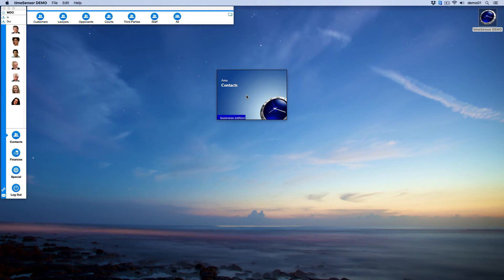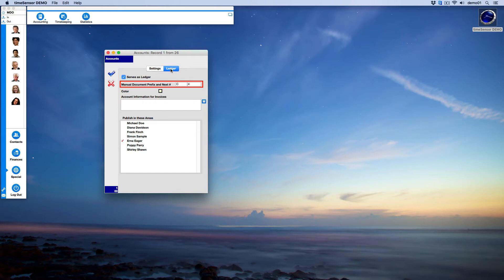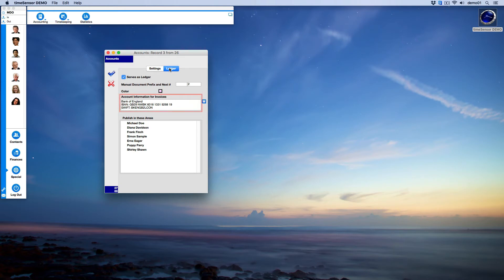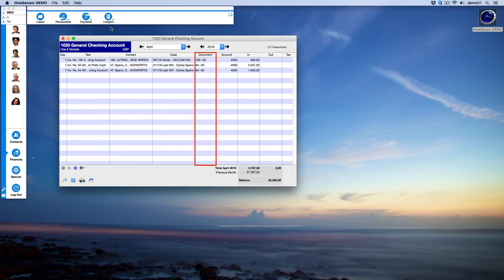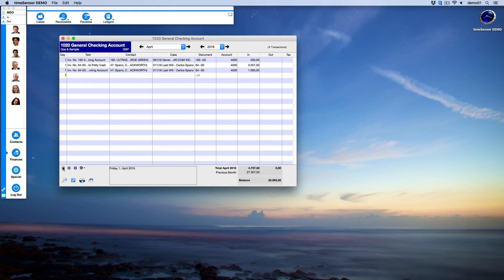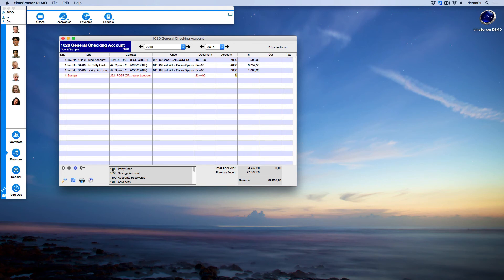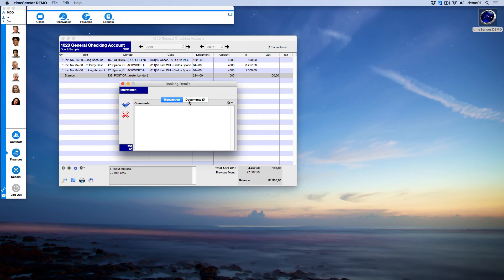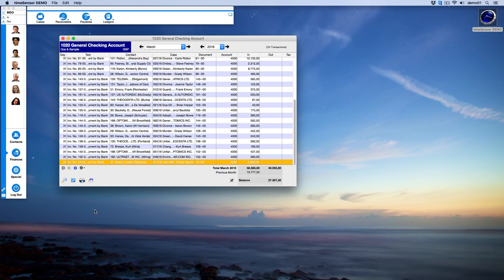Law Firm Software timeSensor LEGAL – Ledger Accounts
In the sixth video of the accounting series we learn how to assign accounts to the ledgers as well as how to work with the ledgers.

timeSensor AG is a software house with an international focus and focus on user-friendly software for lawyers, notaries and legal departments
00:00 - Introduction
00:11 - Interface overview
00:31 - Account Settings
02:57 - Ledger Account Windows